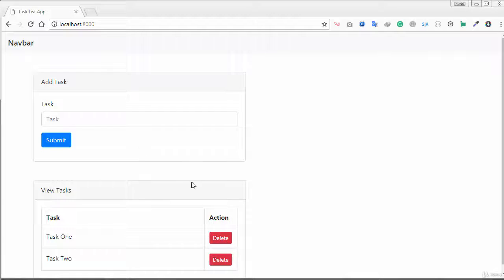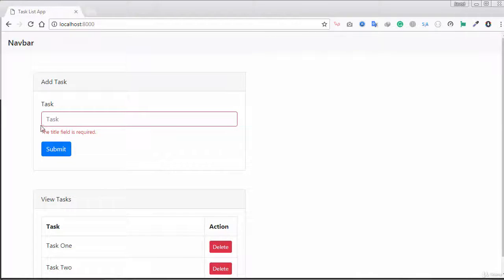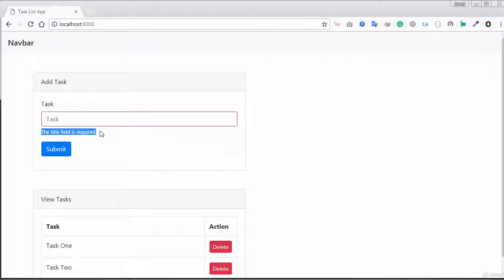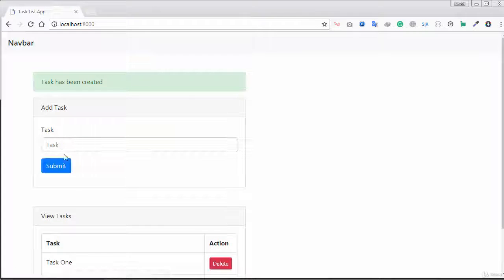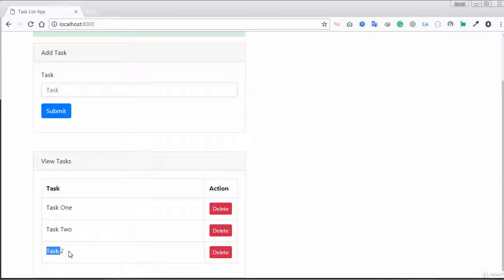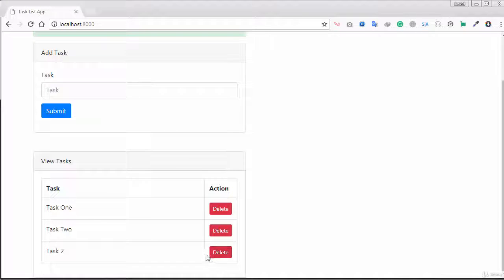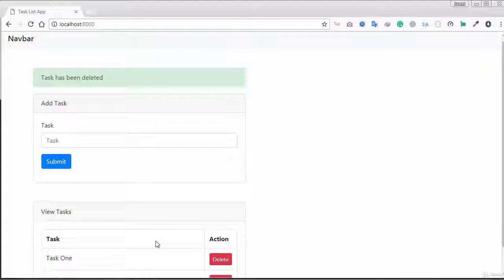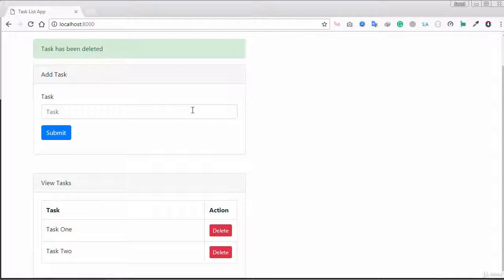Become A Full Stack Web Developer - Beginner To Advanced : Introduction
Become A Full Stack Web Developer - Beginner To Advanced
In this complete course you will learn step-by-step how to become a full stack web developer from scratch today!